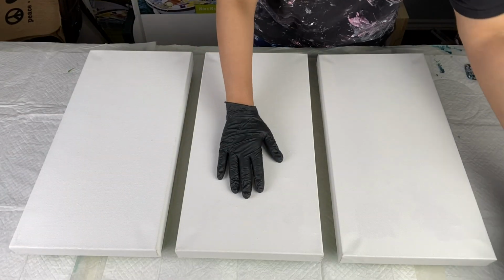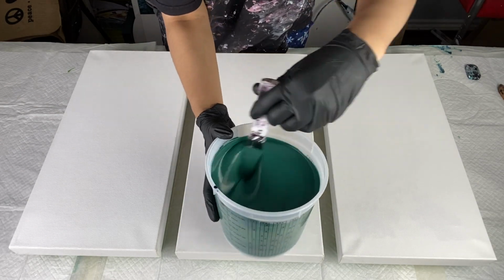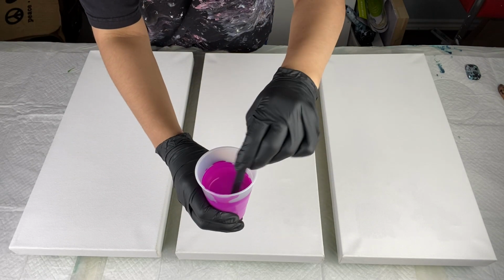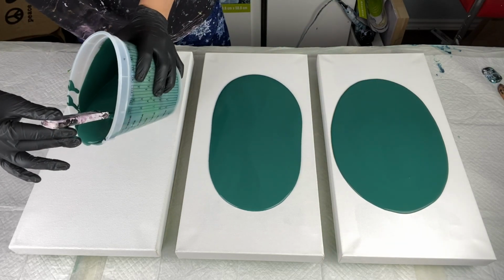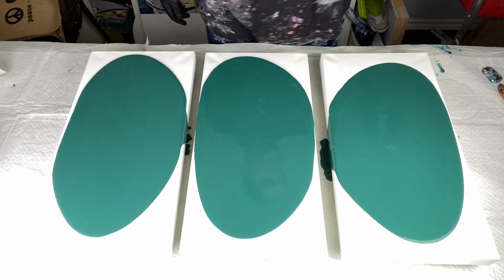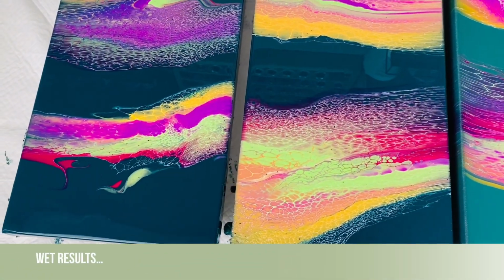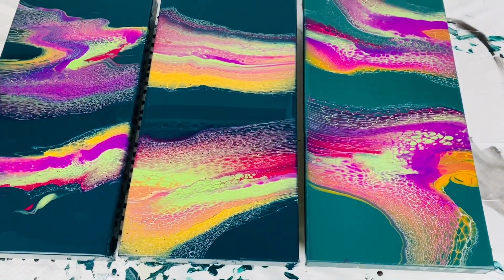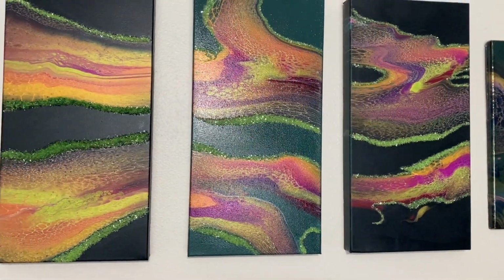Beautiful Acrylic Swipe Technique- Acrylic Pouring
I am Amber and a fluid artist from Dallas, Texas and I am excited to share my journey with you all.

Today I will be doing the famous @MOLLYSARTISTRY  technique!  She is simply amazing and please go check her channel out!  Another great acrylic swipe artist is @MarkJRatcliffeArt . He does some amazing work so definitely check his channel out also!

Below are the recipes I used for mixing my paints and pigments along with the colors I used; and where you can get these items. Also don't forget to scroll and see how can save 15% on the amazing Shelee Art E-Course!

I am also excited to share with you all about Rinske Douna’s Dutch Bloom Smart Art Course as well as Rinske, Molly’s Artistry and Olga Soby’s A-Z Acrylic Pour Course!!! The links are down below as well and I highly recommend these courses and they will take your fluid art to a whole new level!!! Stay AWFULLY AWESOME!!!

Links for us tonight:
- Louise McKay Art - 6:30 pm EST
- Lori Houston Art 6:45 pm
- Amber’s Awfully Amazing Art - 7:00 pm
- Angelia Bliss Art - 7:15 pm

Materials
Three 10x20 level 3 gallery wrapped canvas available at Michaels
Winsor & Newton Spray Varnish- High Gloss

Colors used for swiping:
Amsterdam/Golden Gold
Pebeo Copper
TLP Deja Vu
TLP Parakeet

Base Paint:
Customs colors mainly Amsterdam Prussian Blue and Golden Phthalo Turquoise were used.

How I mix pigments:
Squirt GAC 100 and wet your pigments
Add a scoop of regular gel gloss- any brand will do. For thicker consistency use heavy gel gloss and mix well
Add whatever pouring medium you like. Checkout  @PiecesofTaraArtistry  channel for a great pigment mixing tutorial...

Pouring Medium
70% floetrol 30% gloss medium
Mix this at a 3:1 ratio- 3 parts pouring medium to 1 part paint or pigments mixture ***no water added***  All paints including base paint was mixed with this ratio.

Cell Activator Recipe
3 parts Australian Floetrol (available at Fluid-art.co)
1 part paint
I used Tri-Art Titanium White

This Little Piggy Pigments, mixing containers; and mixing spoons available at:
Fluid-art.co.

Amsterdam paint purchased from:
Fluid-art.co
rinskedouna.com.

I get my Golden Acrylic paints from jerrysartarama.com or Michaels and they are the fluid paints.